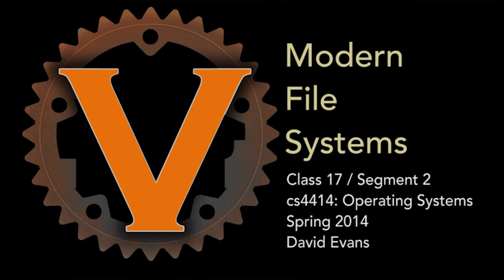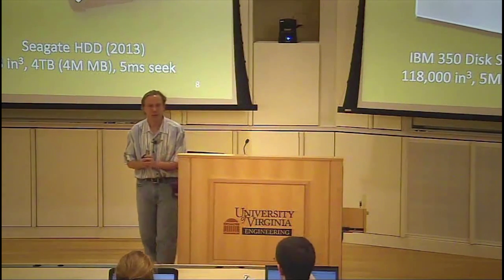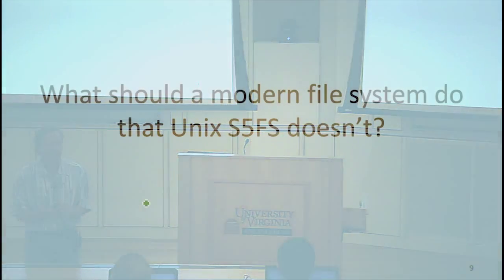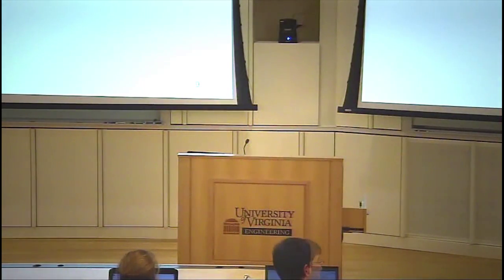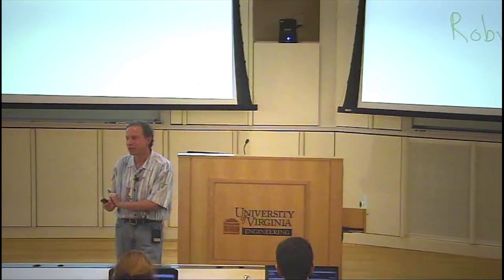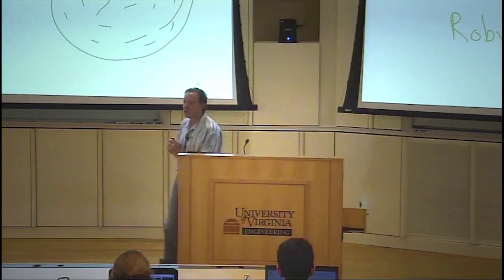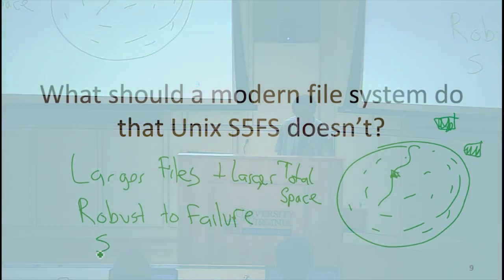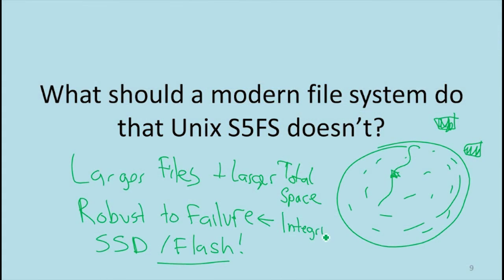Requirements of Modern File Systems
Class 17: Flash!

Segment 2: Modern File Systems

What should modern file systems do that S5FS doesn't?